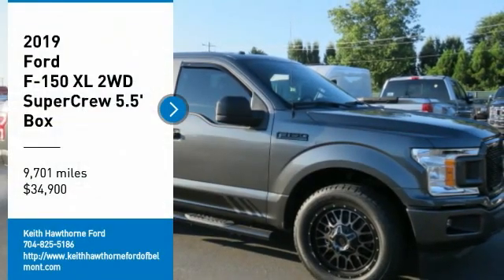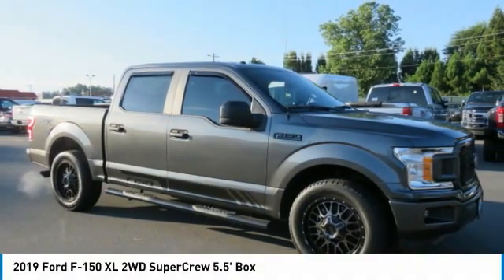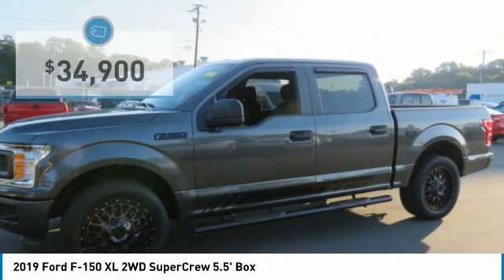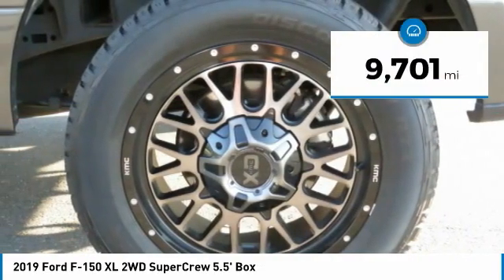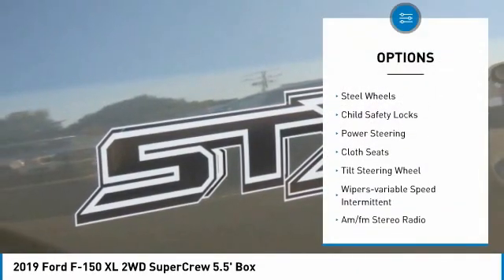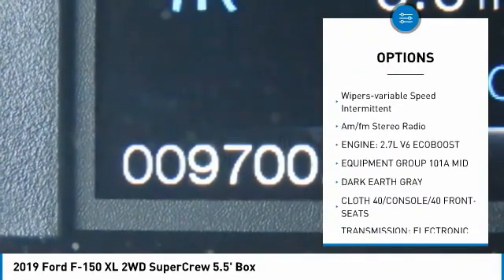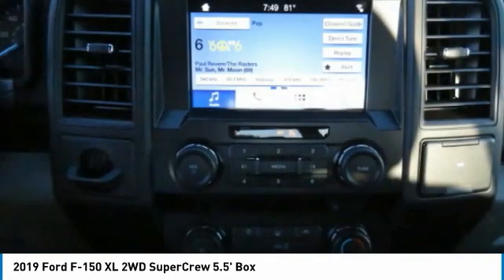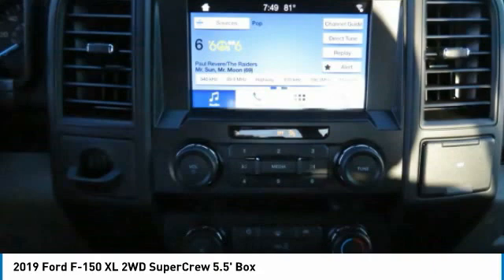2019 Ford F-150 T08076XA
2019 Ford F-150 XL 2WD SuperCrew 5.5' Box

617 N. Main St.

CARFAX 1-Owner, Excellent Condition, ONLY 9,700 Miles! WAS $37,900, EPA 26 MPG Hwy/20 MPG City! Trailer Hitch, DARK EARTH GRAY, CLOTH 40/CONSOLE/40.. Back-Up Camera, Turbo Charged, ENGINE: 2.7L V6 ECOBOOST, EQUIPMENT GROUP 101A MID KEY FEATURES INCLUDE: Back-Up Camera OPTION PACKAGES: EQUIPMENT GROUP 101A MID 4.2 Productivity Screen in Instrument Cluster, compass, SYNC, enhanced voice recognition communications and entertainment system, 911 assist, 4.2 LCD display in center stack, Applink and 1 smart charging USB port, XL Power Equipment Group, Power Door Locks, flip key and integrated key transmitter keyless-entry (includes Autolock), MyKey, Power Glass Sideview Mirrors w/Black Skull Caps, manual-folding, Power Front & Rear Windows, Power Tailgate Lock, Illuminated Entry, Perimeter Alarm, Cruise Control, ENGINE: 2.7L V6 ECOBOOST auto start-stop technology, GVWR: 6,360 lbs Payload Package, XL SPORT APPEARANCE PACKAGE Box Side Decals, Wheels: 17 Silver Painted Aluminum, Fog Lamps, Body-Color Front & Rear Bumpers, body-color front fascia, DARK EARTH GRAY, CLOTH 40/CONSOLE/40 FRONT-SEATS flow-through console, steering column-mounted shift and 2nd outlet in console when ordered w/110V/400W outlet (91V), CLASS IV TRAILER HITCH RECEIVER towing capability up to 6,000 lbs on 3.3L V6 PFDI engine (99B) and 2.7L EcoBoost engine (99P) or up to 7,000 lbs on 3.5L EcoBoost engine (994) Serviced here, Non-Smoker vehicle, Originally bought here VISIT US TODAY: What Does Keith Hawthorne Ford Offer Drivers from Belmont, Charlotte, Gastonia, Shelby, Hickory, Mount Holly, NC, and Fort Mill, SC? Truly Exceptional Customer Service from Every Angle and most importantly the Keith Hawthorne Advantage on all new vehicles and certain used vehicles. Horsepower calculations based on trim engine configuration. Fuel economy calculations based on original manufacturer data for trim engine configuration. Please confirm the accuracy of the included equipment by calling us prior to purchase.